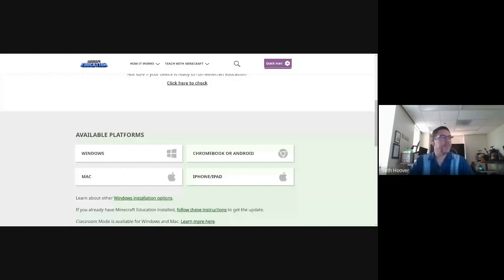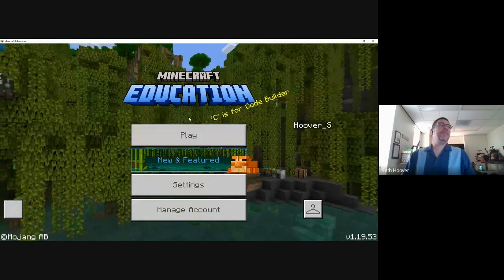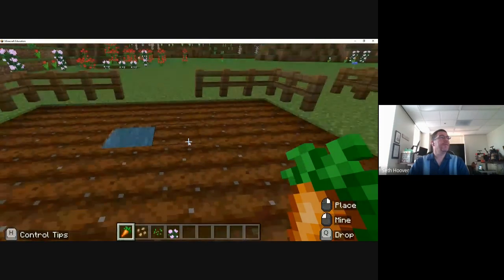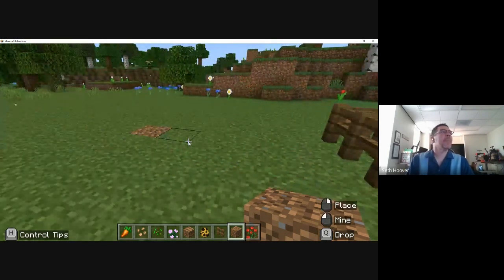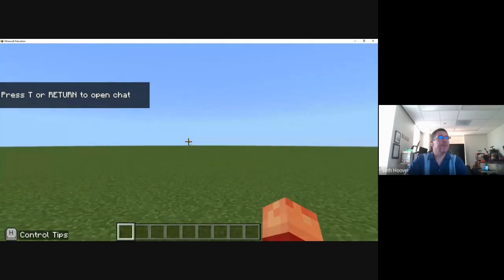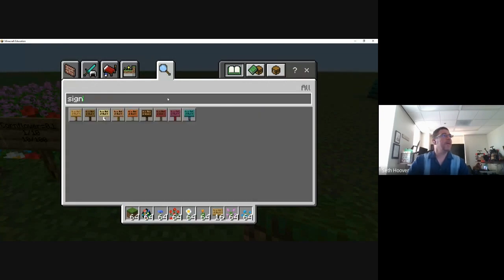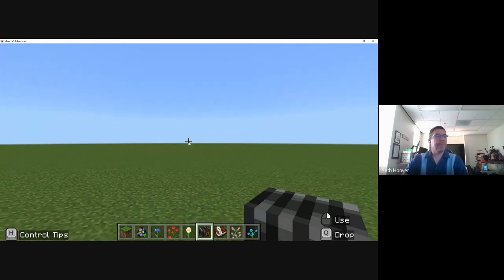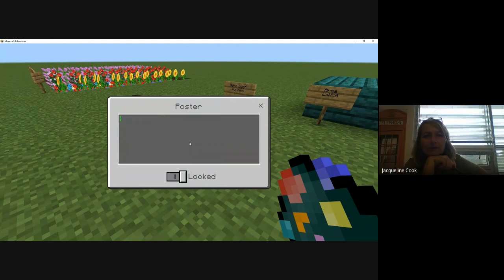Enhancing Instruction with Minecraft 2023 08 01 09 10 GMT 6 1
This is a recording of a virtual Minecraft Training